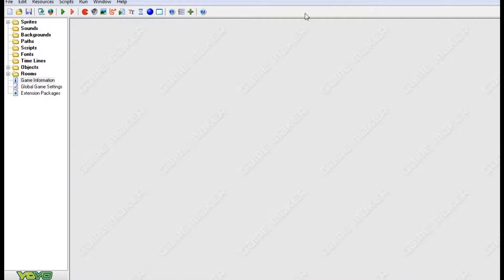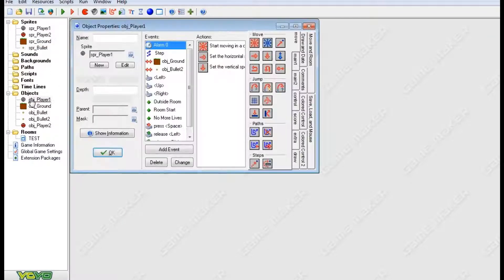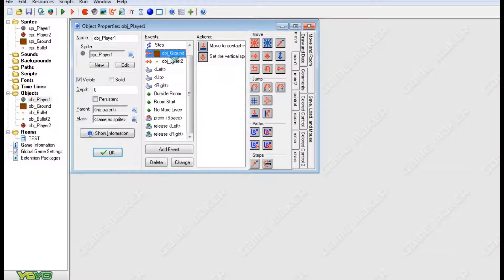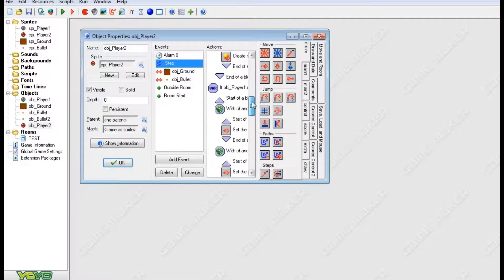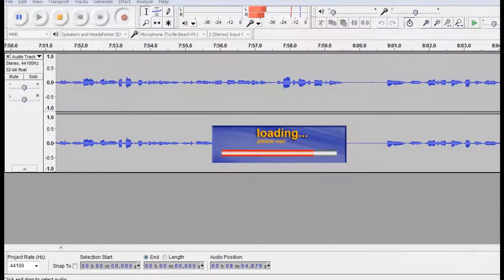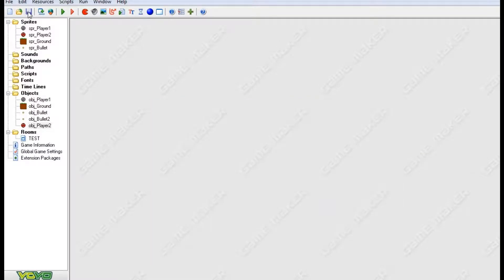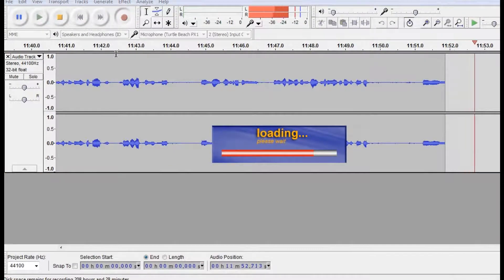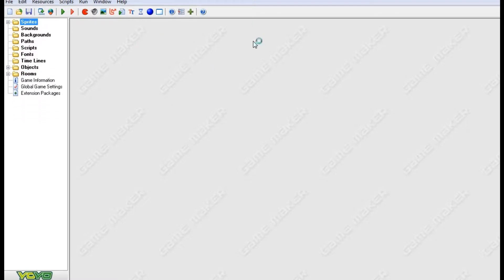How To Make YOUR OWN Super Smash Bros. Game! | Super Smash Brothers GameMaker Tutorial Part 9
Here is the ninth installment of the Super Smash Brothers GameMaker Tutorial series. In this episode, I go over damage modifiers and playable demos through drag-and-drop methods. For this series, I am using GameMaker 8.1 Pro. This demo is a modified default-brawler for free use.

Please let me know how I can improve or what you liked about my video!